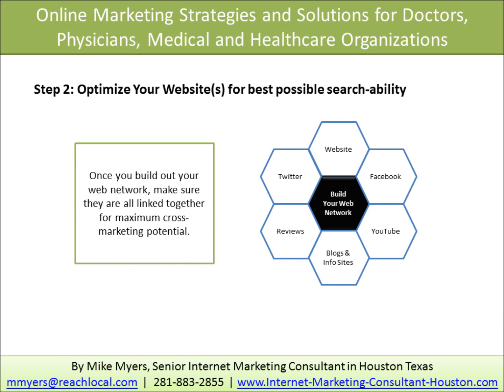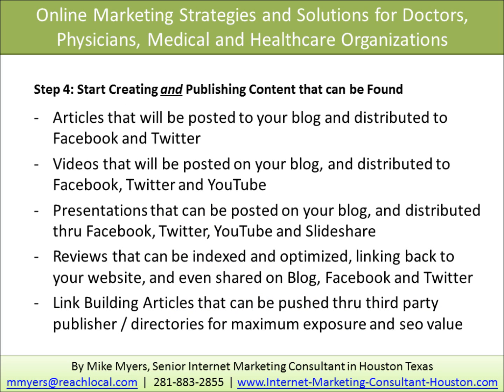Online Marketing for Doctors Part 2 of 3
Online marketing for doctors, physicians and healthcare marketing managers. Designed to provide a strategic online marketing and advertising plan for those in the healthcare industry. By Mike Myers Internet Marketing Consultant in Houston Texas.